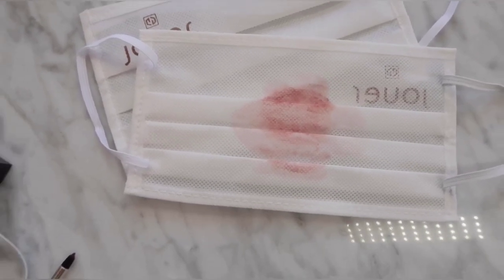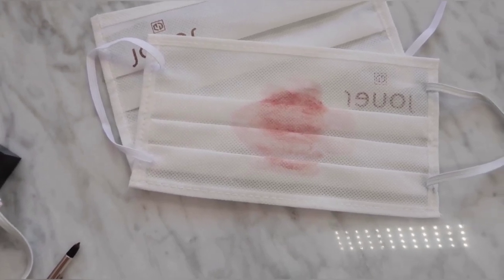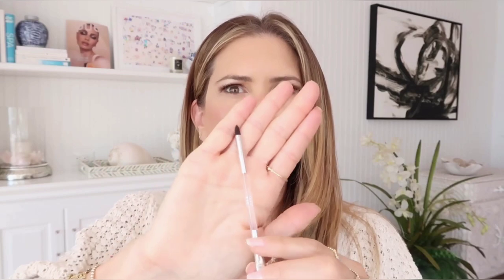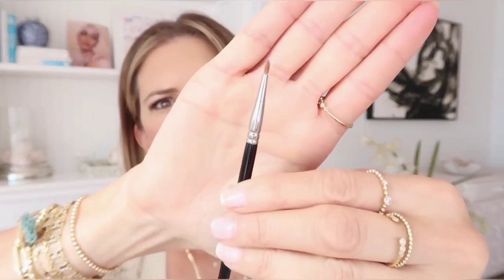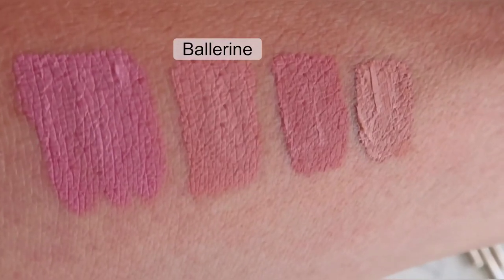How to Smudge Proof Your Lipstick when wearing a MASK (long lasting, no-budge lipstick trick)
Hi Everyone
I’m so excited about this little makeup trick to keep my lipstick from smearing inside my face mask.  Because I’m pulling my face mask on and off during the day, I still want to wear lipstick and look the best I can. This little lipstick trick allows me to wear my mask and not get any lipstick on the inside. The trick makes my lipstick smudge proof, bulletproof and sweat proof!

  Using three shades of liquid lipstick is the best way to wear lipstick under a mask and have your lips look defined and slightly shiny without gloss. I hope you enjoy this little lipstick with a face mask trick!

My name is Christina Zilber, I'm the founder of Jouer Cosmetics. I started this channel to share all the things I love and to create a community who loves beauty, lifestyle and fashion and who want the best out of life. Thank you for being here and I hope you enjoy this video xo CZ

❤What I’m wearing and products FEATURED in this video

The links above are likely to be affiliate links, which means if I have inspired you to make a purchase and you choose to buy something through one of these links, I may receive a small commission on the sale, as a way of thanks! It makes no difference to you as a buyer at all but I may receive a small compensation.